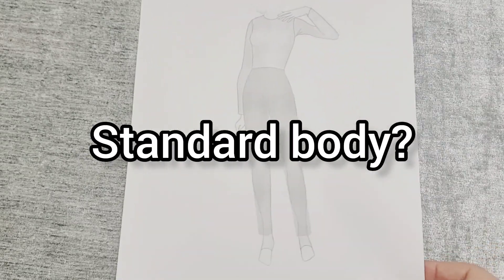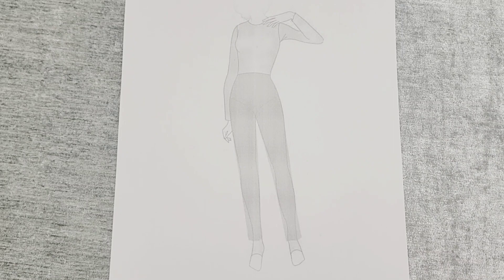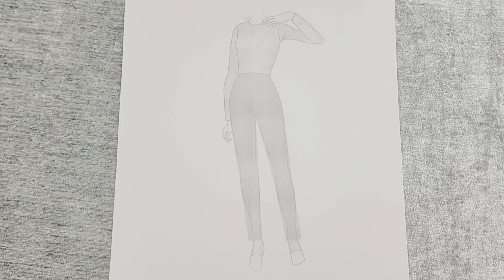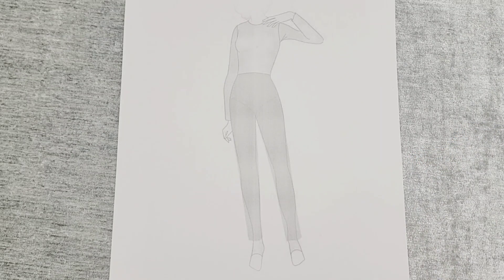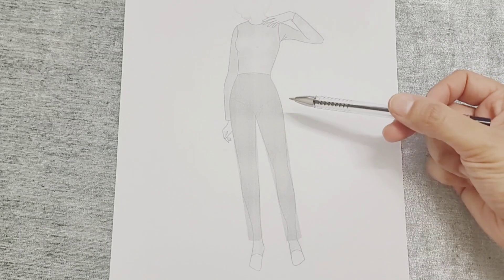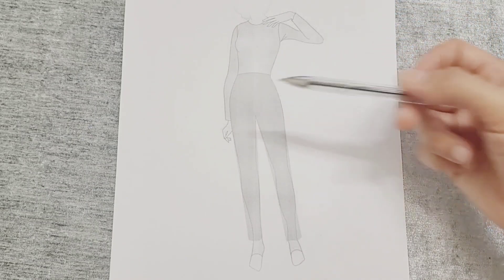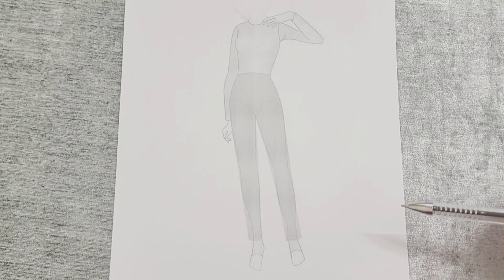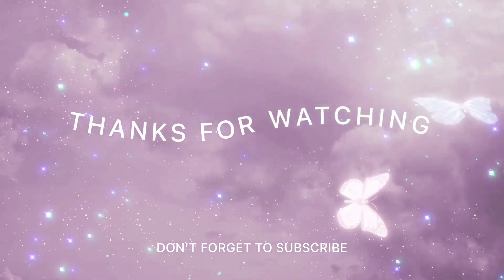what is a standard body?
In this video, we examine eleven characteristics of a standard body.

pattern making
pattern making tutorials
pattern drafting
pattern
pattern tutorial
pattern making tutorial
very detailed pattern making
how to draft a pattern